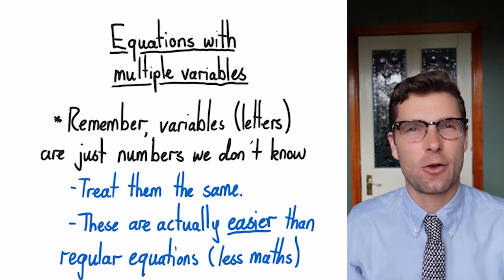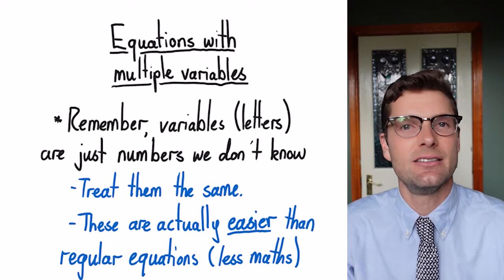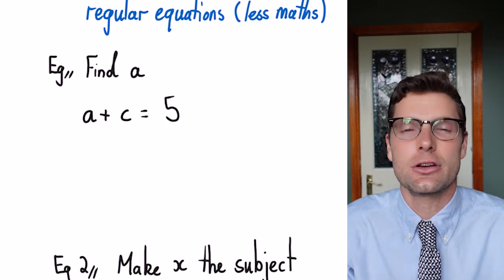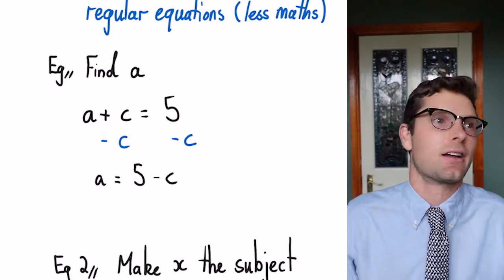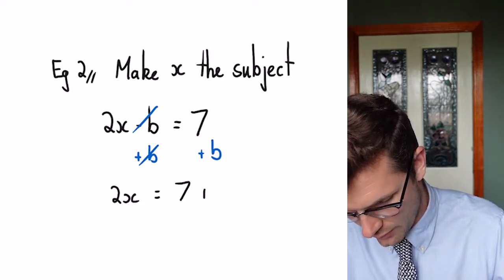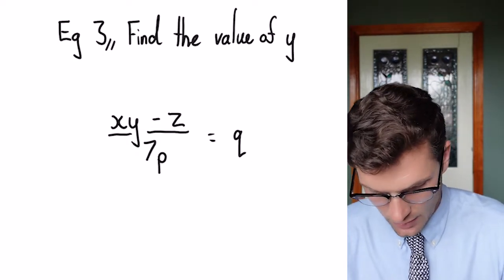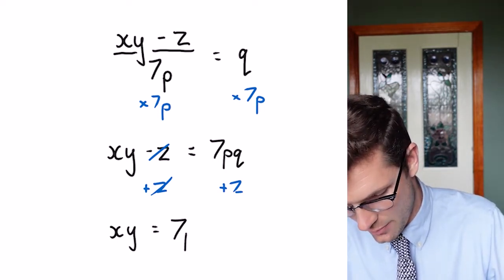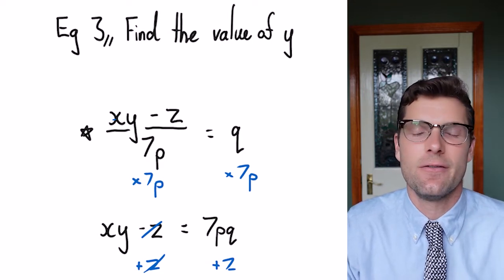Equations with ALL Letters?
Free worksheets coming soon for this video!